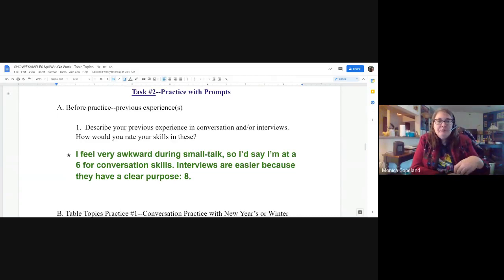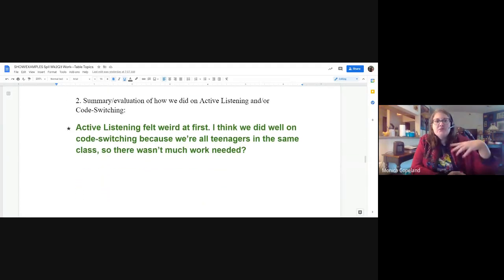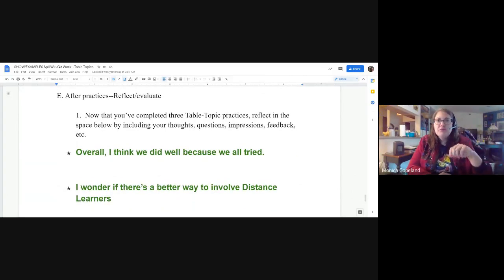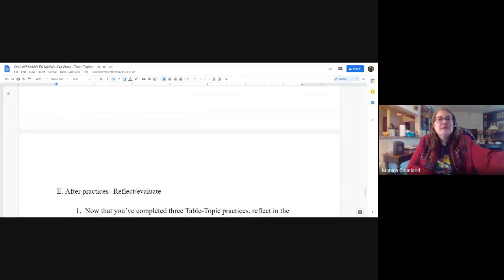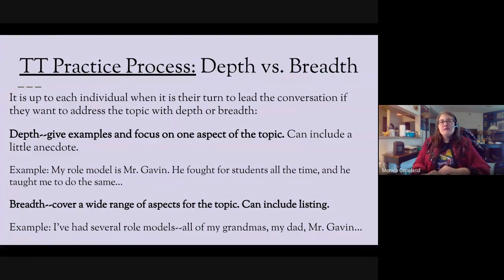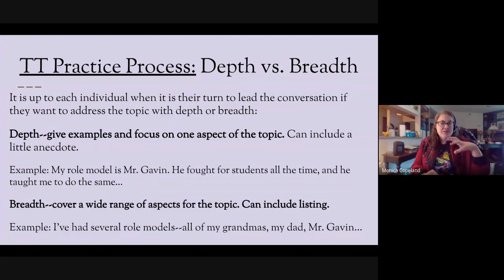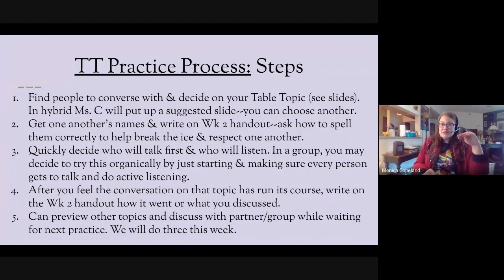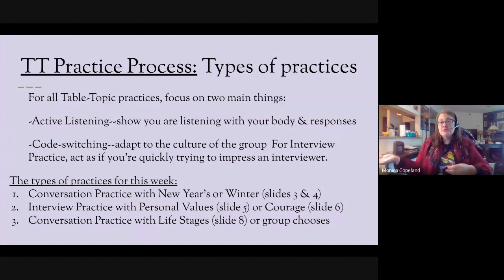Sp2 Wk2 Day 2 Class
How conversation/interview practices with Table Topics works & going through the three practices. Distance Learners can practice w/anyone.